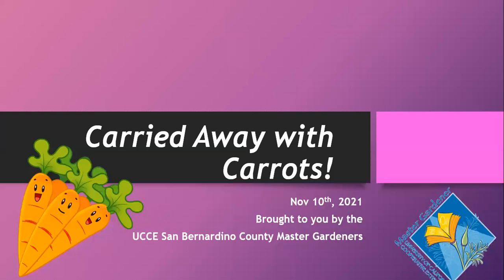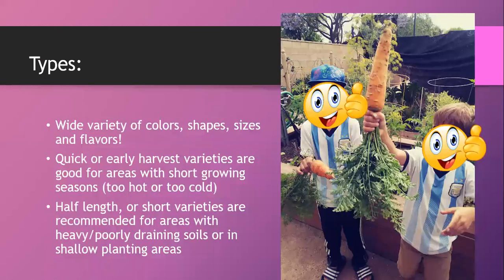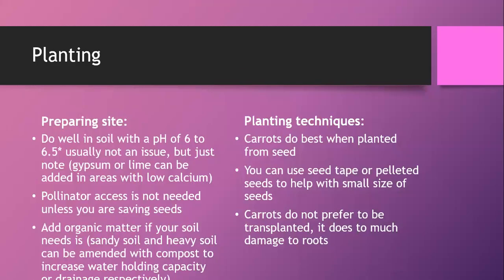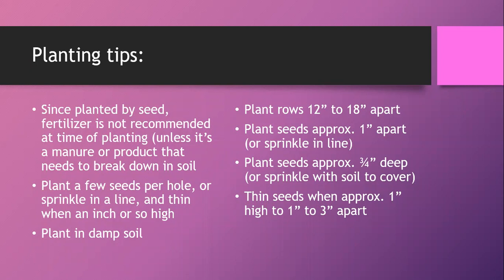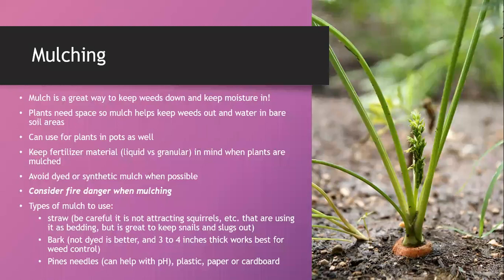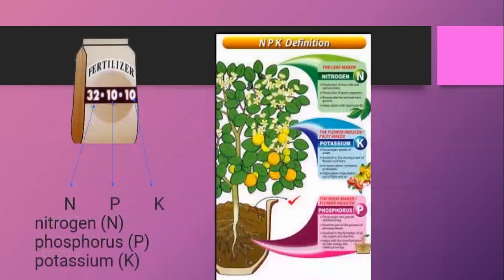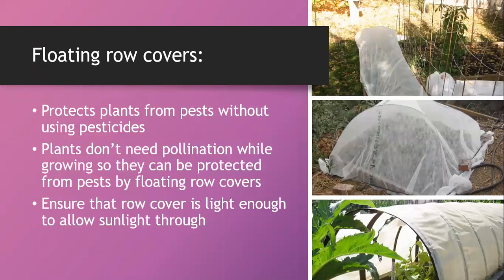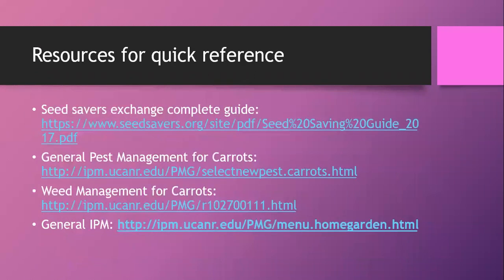Carried Away with Carrots!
Learn how to grow carrots in southern California including variety selection, planting and care, and pest management.